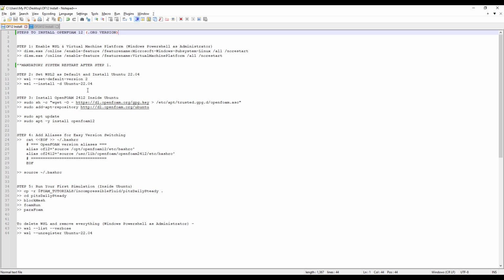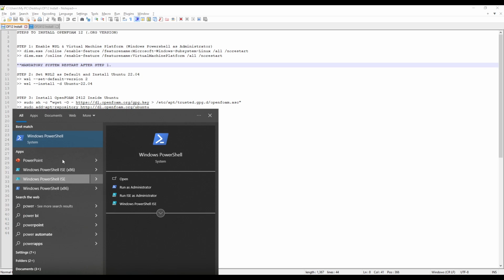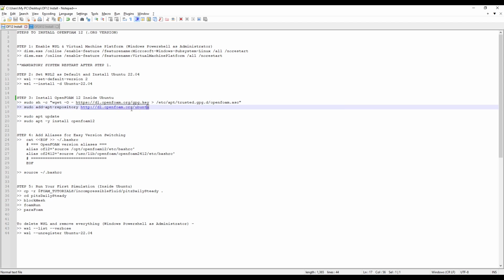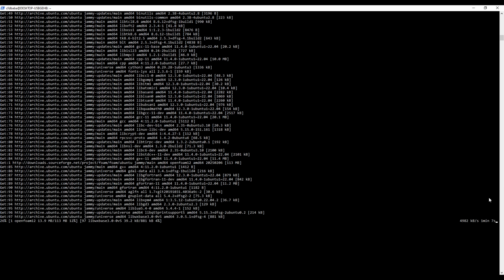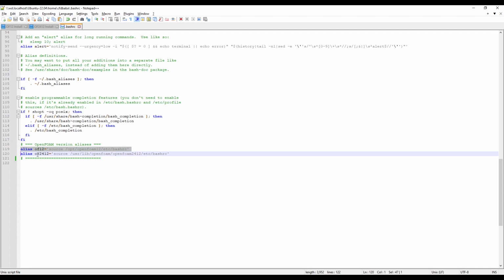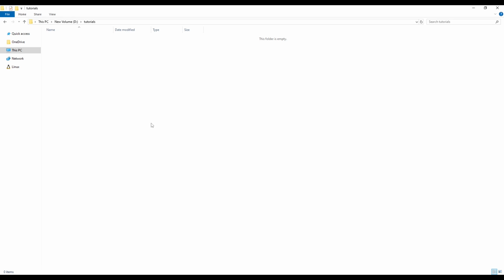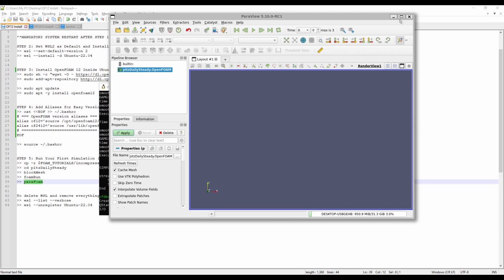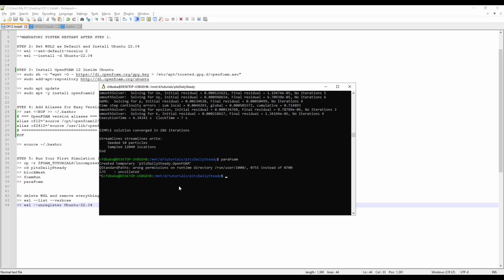How to Install OpenFOAM v12 (.org version) and run your first simulation in less than 10 minutes!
In this video you will learn, how to install OpenFOAMv12 in Windows in 2025 with help of few simple commands.

List of OpenFOAM Courses -